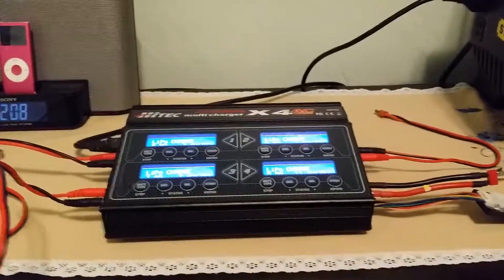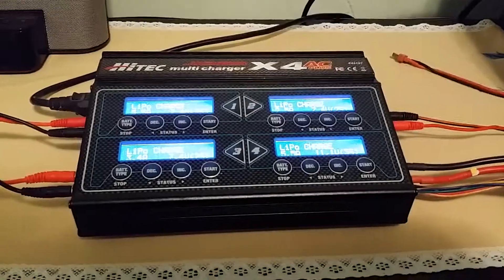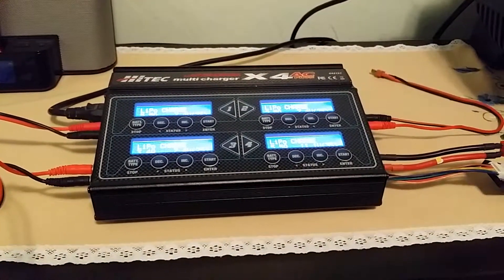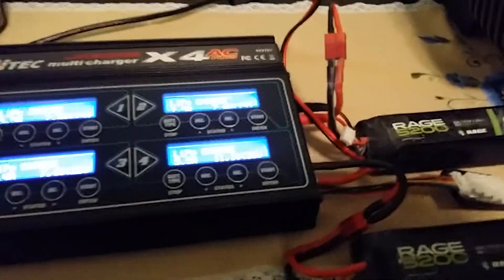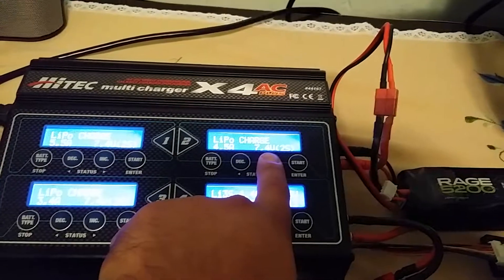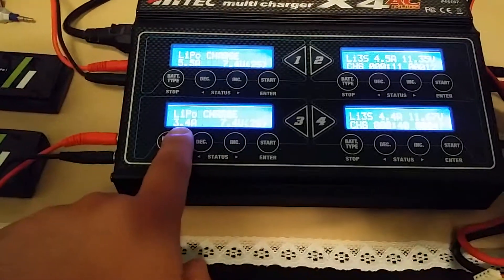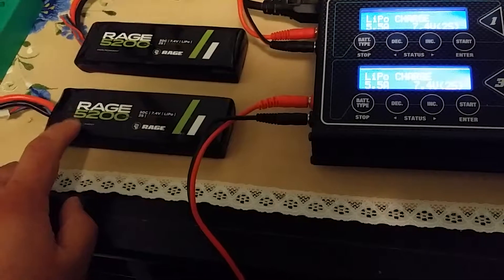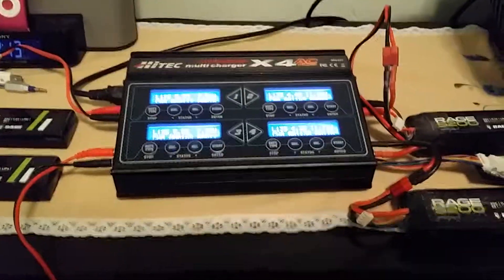Hitec Multi-Charger X4 AC Plus How to Charge Lipo Batteries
Although this charger has many functions I mostly use it to charge my lipo batteries for all of my vehicles, giving you a quick walk through on how to charge lipo batteries. PLEASE be cautious charging lipo Batteries, use lipo battery bags in case of a fire.